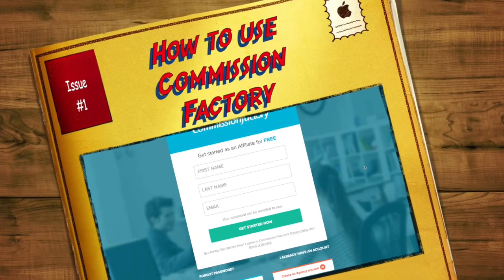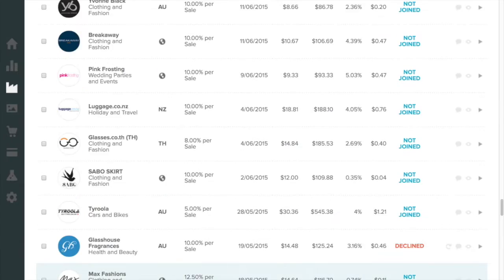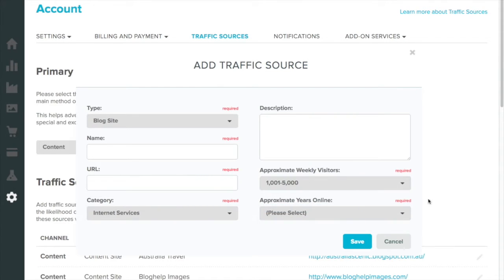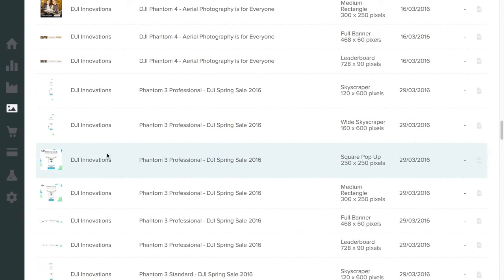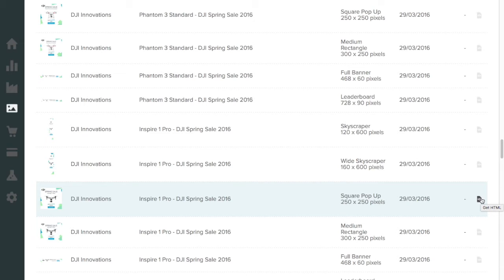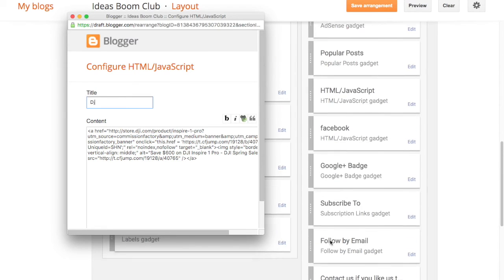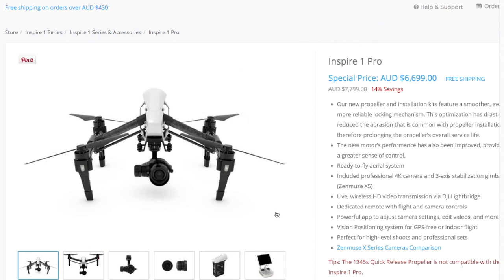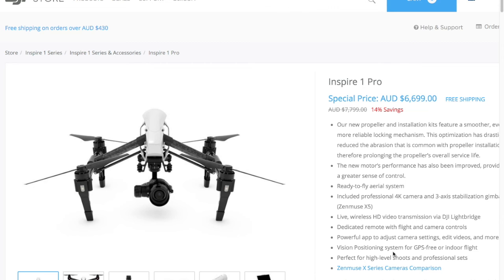How to add Commissionfactory affiliate Marketing to Wordpress or Blogger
How to Join and  EMBED Commission factory affiliate Banner ads on Wordpress and Blogger. Join Here: shorturl.at/azEJK